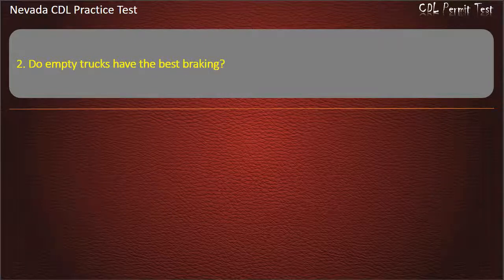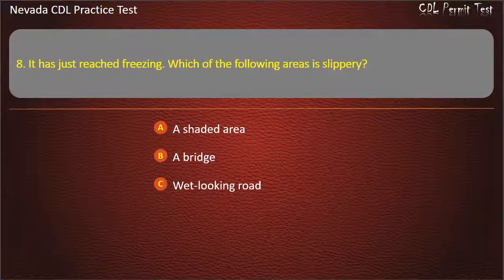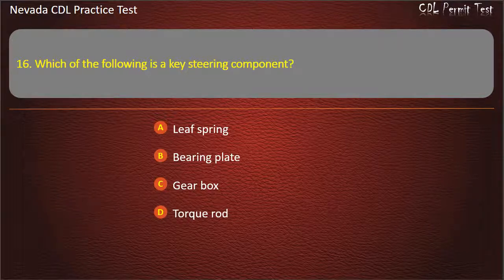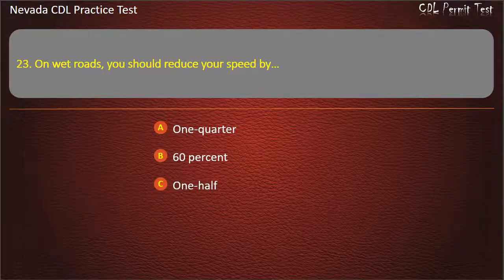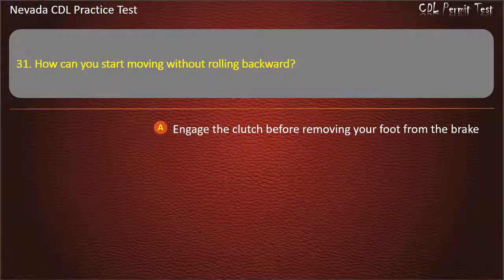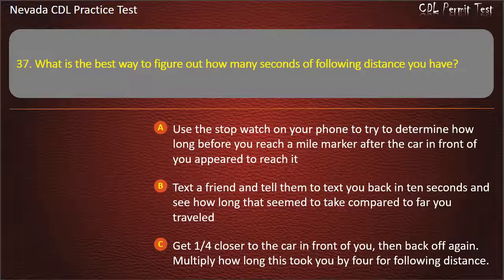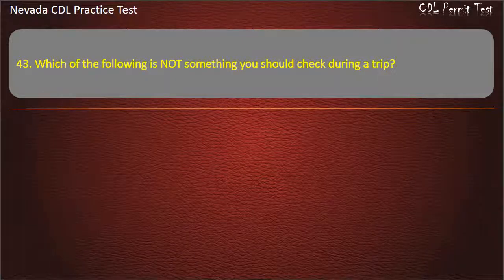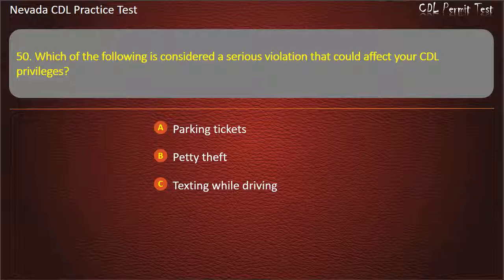Nevada CDL Practice Test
Hope that our practice tests will help you well prepare for the written test. Keep practicing with us, you'll get your license soon ;-)